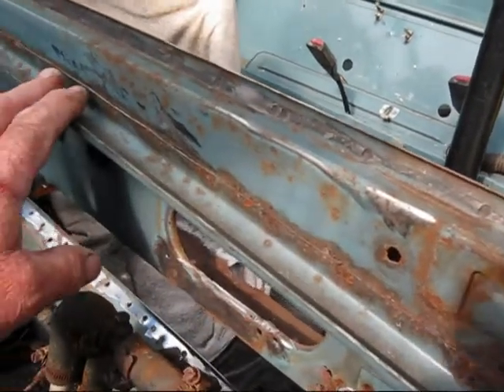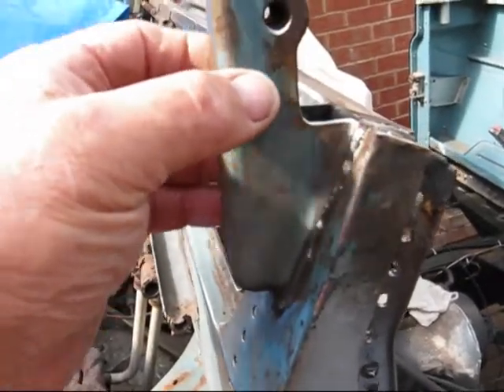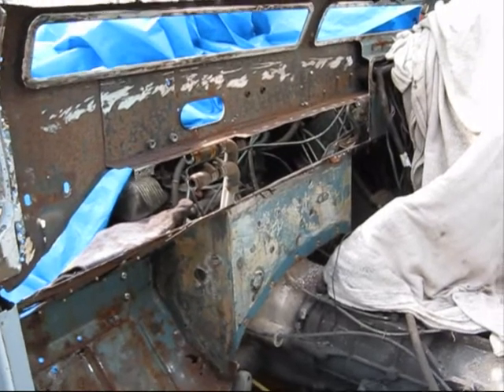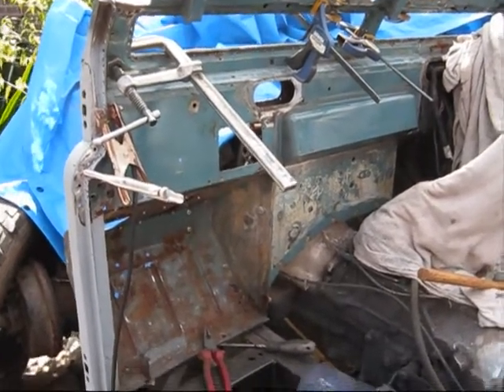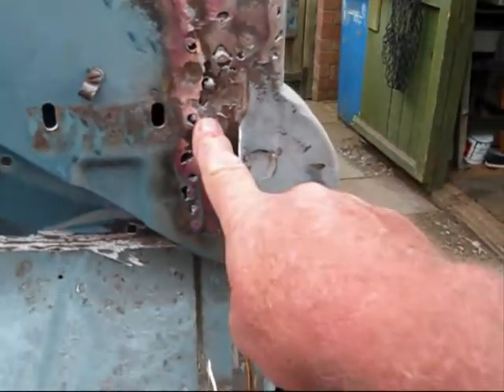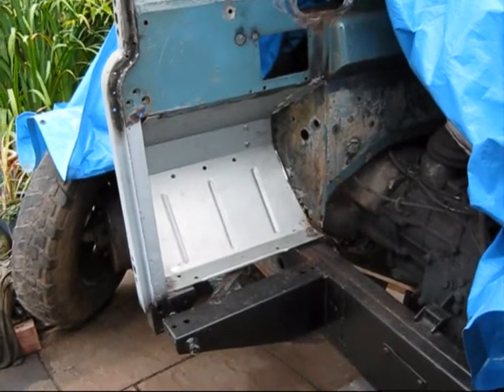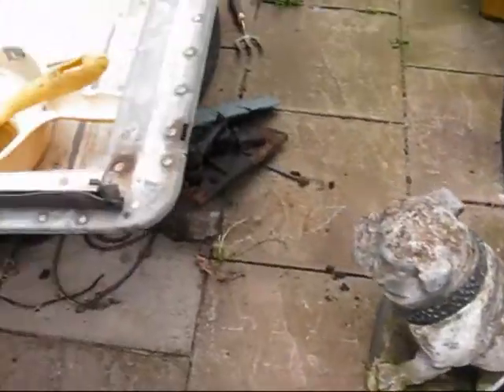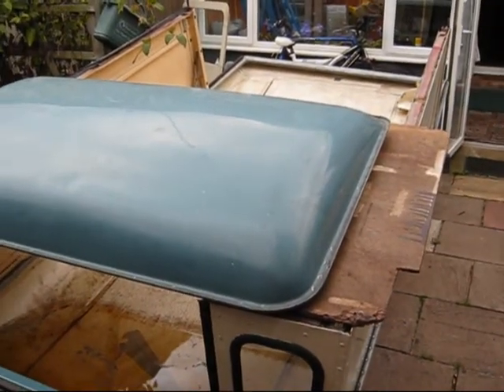land rover series 3, stage one bulkhead repairs and footwell . 2/9/2016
lots of head scratching on this but it looks ok .just im sure a skim of filler and paint will make it look better . did wear me shoes as instructed ...lolx